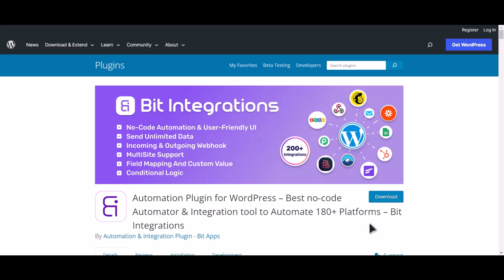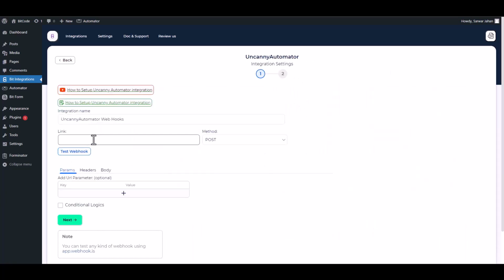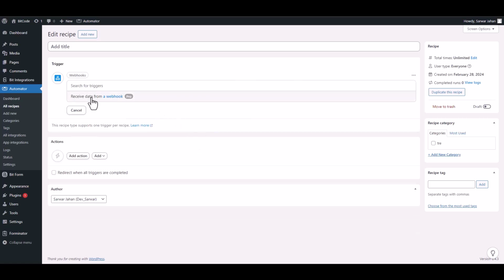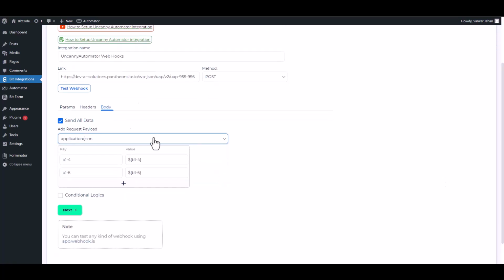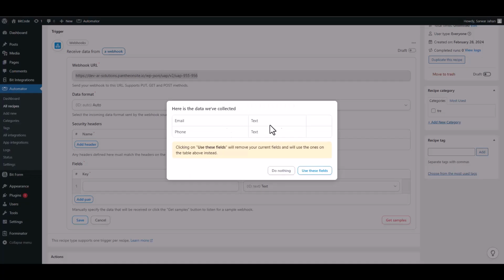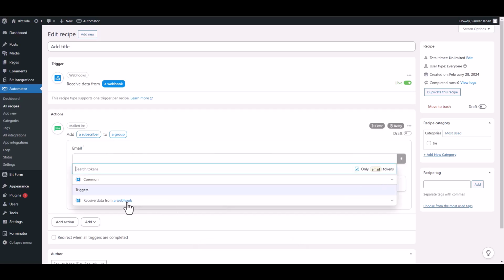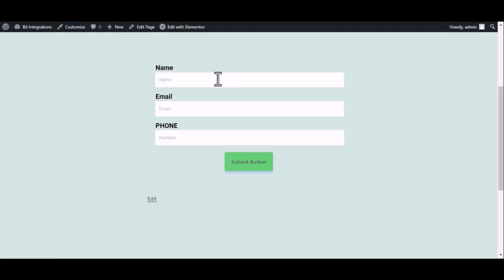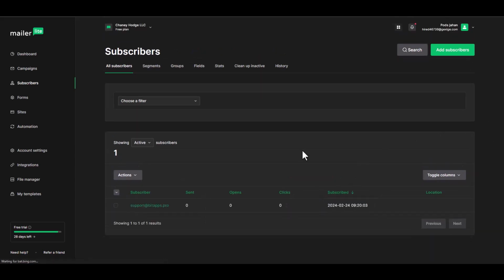Integrating MetForm with Uncanny Automator | Step-by-Step Tutorial | Bit Integrations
🔗 Ready to elevate your WordPress automation game? Join us on our YouTube channel for an in-depth tutorial where we demonstrate the seamless integration of MetForm with Uncanny Automator, a powerful tool for automating workflows. Learn how to effortlessly connect these two tools using the Bit Integrations WordPress plugin.

Follow along as we guide you through the step-by-step process of integrating MetForm with Uncanny Automator, enabling you to streamline your website's automation processes, manage tasks efficiently, and enhance productivity. Say goodbye to manual operations and welcome automated workflows for increased efficiency.

Key Highlights:
✅ In-depth walkthrough for integrating MetForm with Uncanny Automator using Bit Integrations for WordPress.

Whether you're a web developer, business owner, or WordPress enthusiast, this integration empowers you to seamlessly merge MetForm  with Uncanny Automator. Watch now to revolutionize your WordPress automation efforts!